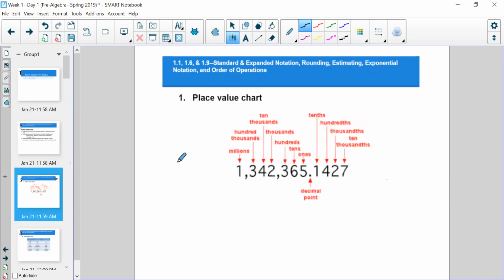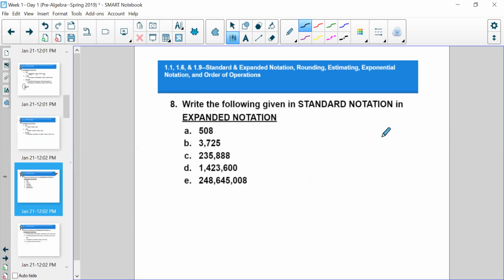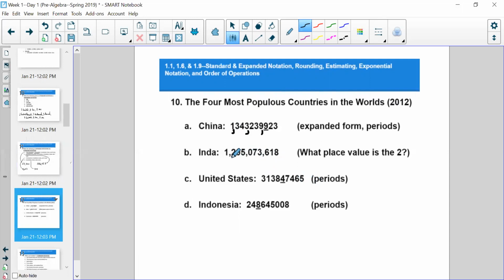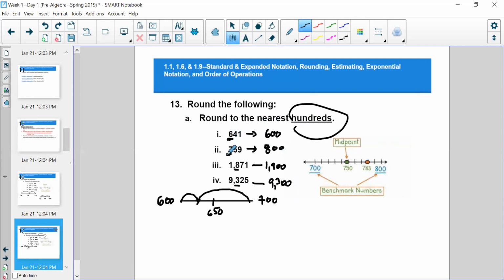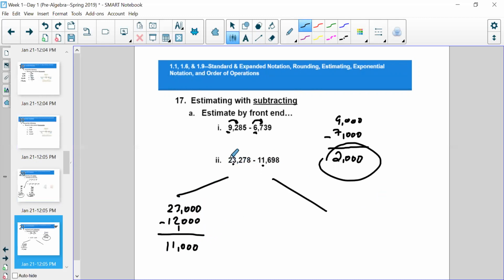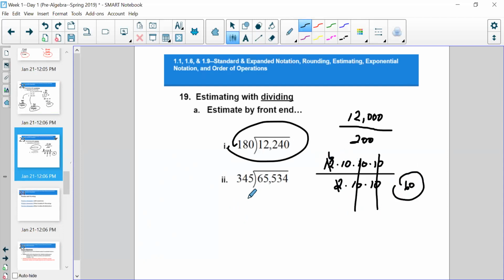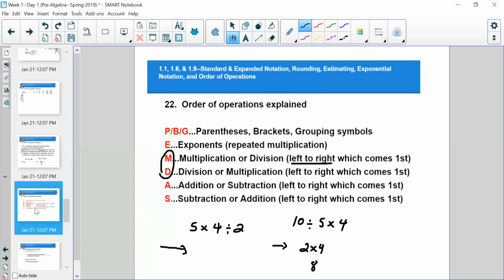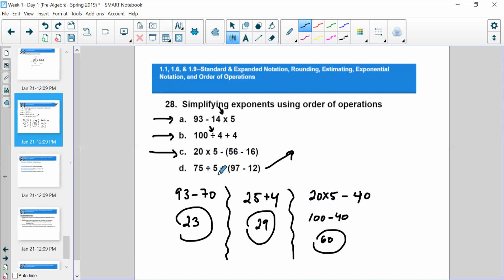Pre Algebra Week 1 Day 1